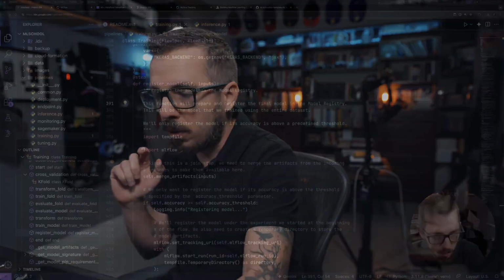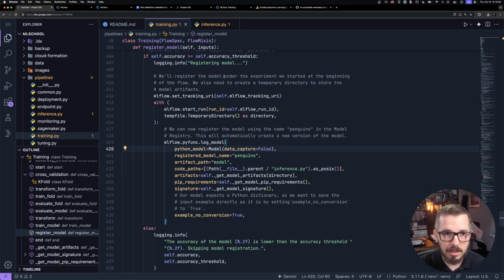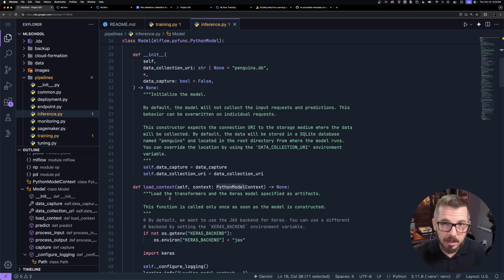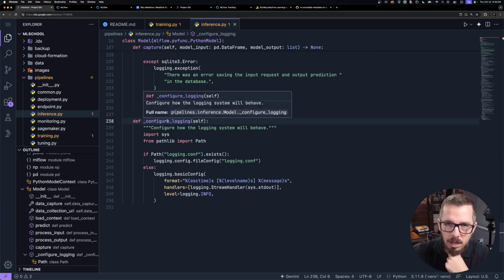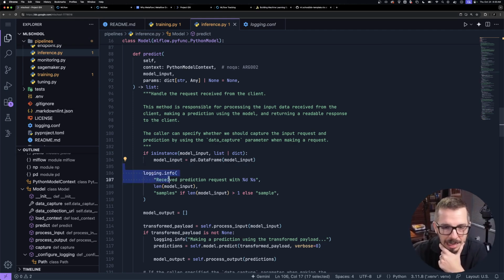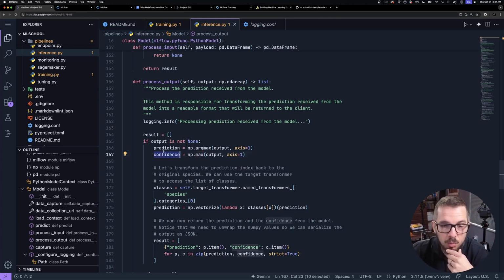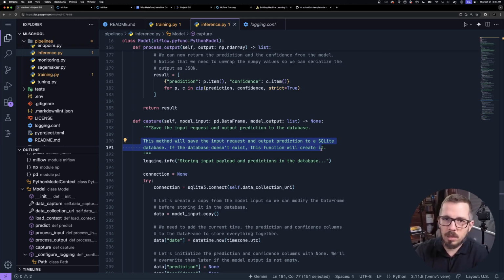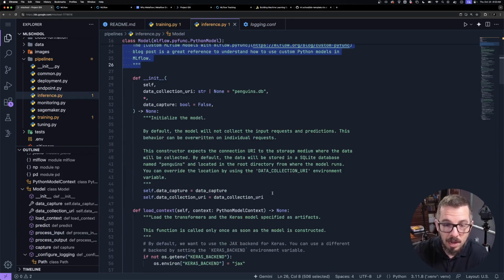006 Lesson 6 Building a Custom Inference Process